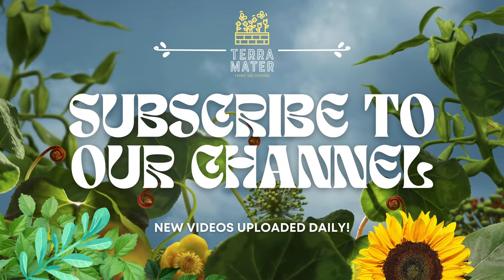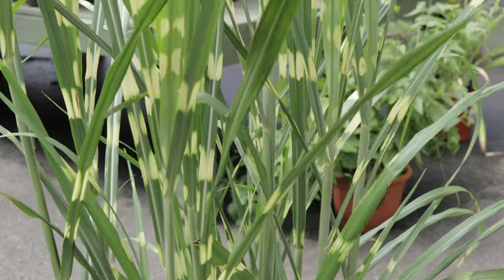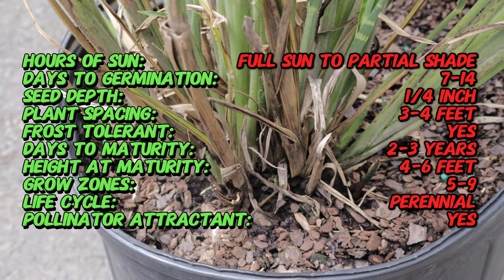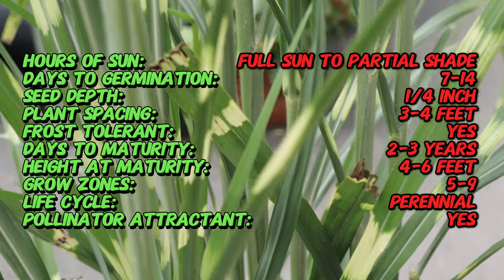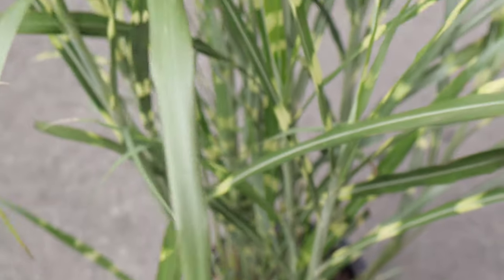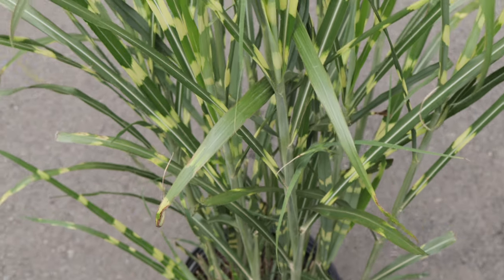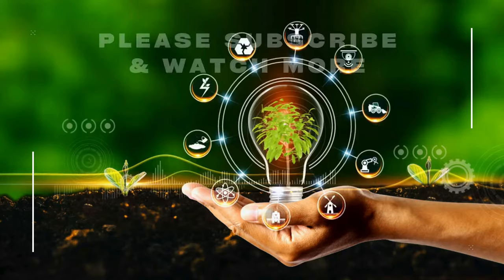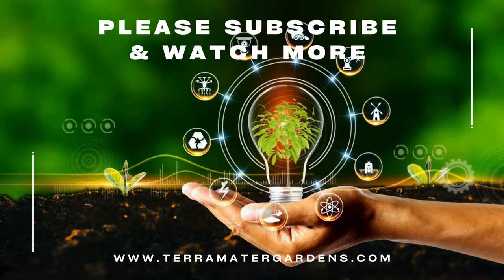ZEBRA GRASS: Striking Patterns and Care Tips (Miscanthus sinensis 'Zebrinus')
Discover the eye-catching beauty and unique features of Zebra Grass, a standout ornamental grass perfect for adding texture and interest to gardens. In this informative video, learn about the distinctive characteristics, growing conditions, and care tips for this striking plant. Ideal for gardeners and landscape enthusiasts, this guide provides everything you need to know to grow and enjoy Zebra Grass in your garden. Enhance your gardening skills and knowledge with this quick and insightful guide! (Miscanthus sinensis 'Zebrinus')

Here's a sneak peek at what we'll cover:

Latin name: Miscanthus zebrinus
Common name: Zebra Grass
Type: Ornamental grass
Sun Exposure: Full sun to partial shade
Days to Germination: 7-14 days
Seed Depth: 1/4 inch (0.6 cm)
Frost tolerant: Hardy in USDA zones 5-9
Days to Maturity: Approximately 2-3 years from seed to mature plant
Life Cycle: Perennial
Pollinator Attractant: Attracts pollinators such as bees and butterflies
Soil Requirements: Well-draining soil; adaptable to various soil types including sandy and loamy soils
Watering: Regular watering, especially during dry periods; tolerate drought once established
Mature Size: 4-6 feet (1.2-1.8 meters) tall and 3-4 feet (0.9-1.2 meters) wide
Spacing: Space 3-4 feet (0.9-1.2 meters) apart to allow for full growth
Bloom Time: Late summer to early fall
Flower Color: Silvery or beige flower plumes
Foliage: Striped green and gold leaves, resembling zebra stripes
Flavor: Not applicable; ornamental plant
Uses: Ornamental grass for landscaping, borders, and as a specimen plant; adds vertical interest and texture to gardens
Special Features: Unique striped foliage adds visual interest; tall, graceful plumes provide texture and movement
Note: Miscanthus zebrinus, commonly known as Zebra Grass, is valued for its striking foliage with zebra-like stripes of green and gold. It is a hardy perennial grass that thrives in full sun to partial shade and is adaptable to various soil types. The grass is known for its tall, graceful growth and silvery to beige flower plumes that appear in late summer to early fall. Zebra Grass is excellent for adding vertical interest and texture to gardens and landscaping. It is also drought-tolerant once established but benefits from regular watering during dry periods. Proper spacing allows for its full growth and visual impact.